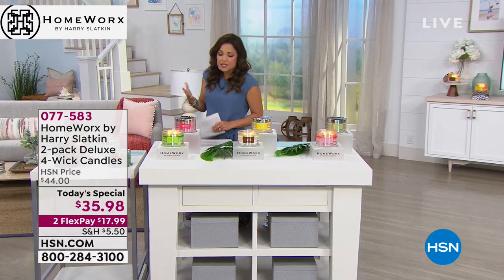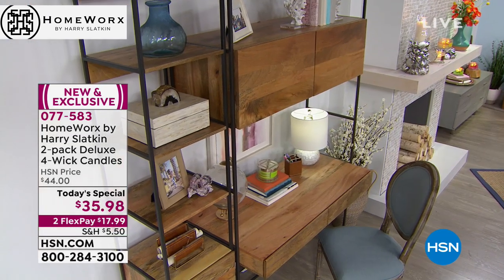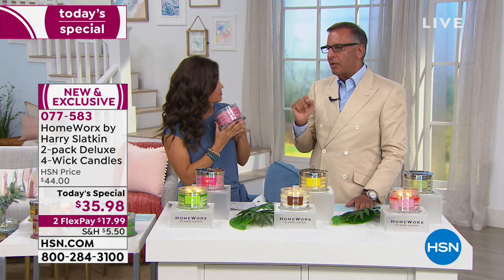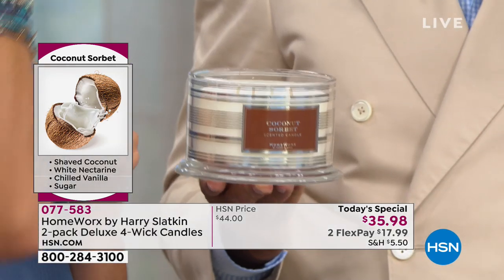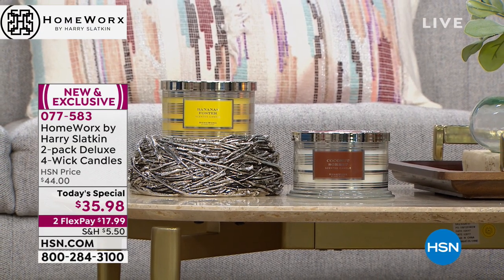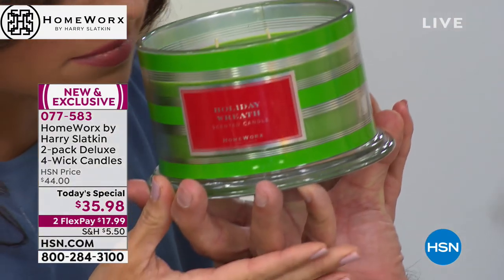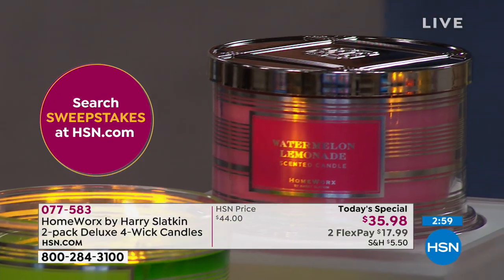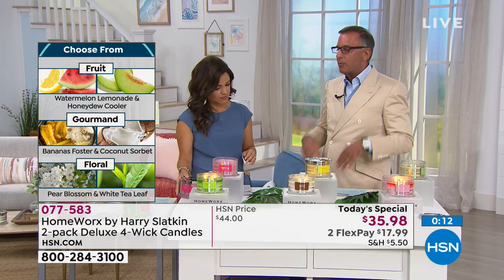HomeWorx by Harry Slatkin 2pack 4Wick Candles Fruit Col...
HomeWorx by Harry Slatkin 2pack 4Wick Candles  Fruit Collection AutoShip
Masterfully blended oils and an exclusive wax formula deliver a perfect burn and a longlasting fragrance experience. Each set offers 2 candles with different scents to double your sensory experience.

    (2) 18 oz. Scented wax candles with metal lids
     Watermelon Lemonade scent
     Honeydew Cooler scent